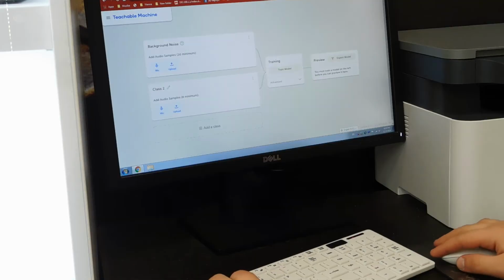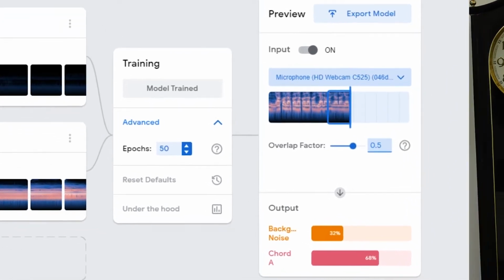Naučno-istraživački rad, kompjuterske nauke: "Aplikacija za prepoznavanje gitarskih akorda" 2020.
Video prezentacija naučno-istraživačkog rada "Aplikacija za prepoznavanje gitarskih akorda" za potrebe takmičenja "World Innovative Science Project Olympiad 2020".
Kratka video prezentacija predstavlja:
- Proces nastanka aplikacije
- Funkciju aplikacije
- Inovativni pristup u korišćenju naprednih tehnologija
Datum izrade: decembar 2020. godine